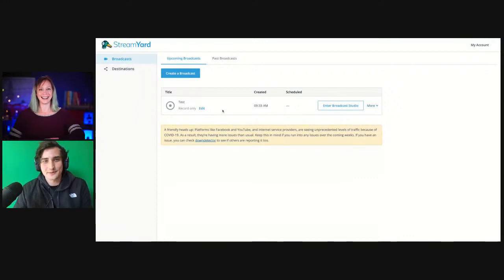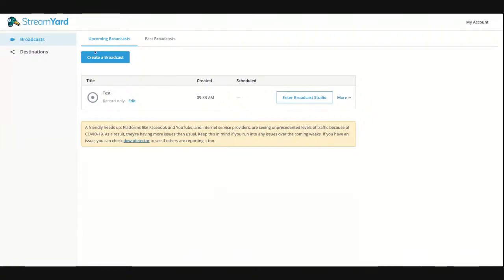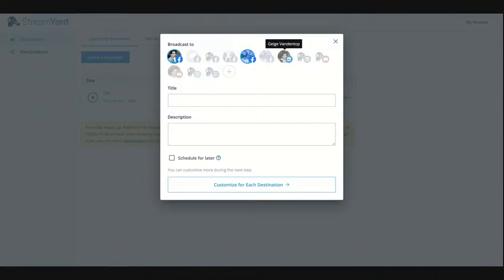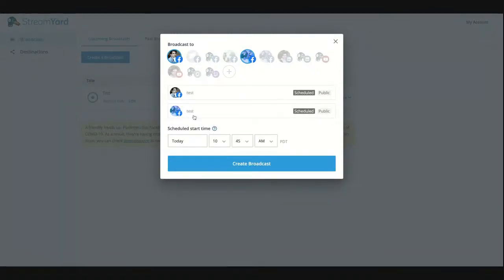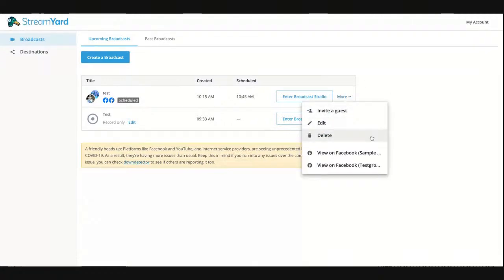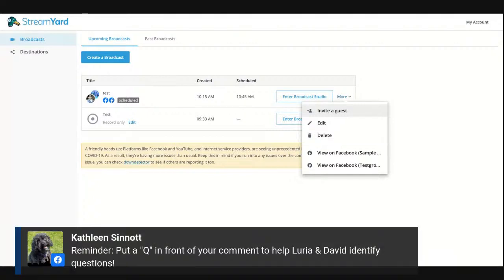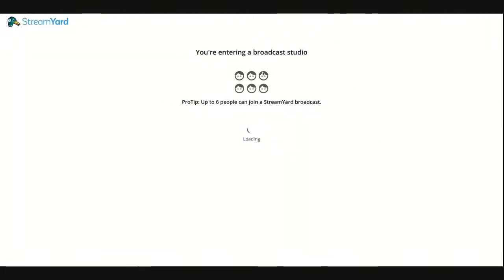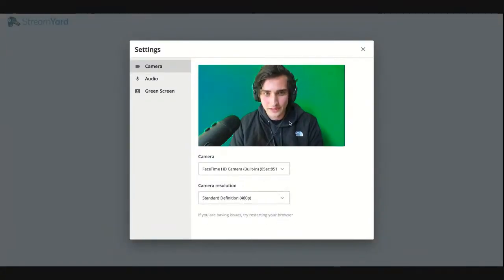Host a Live Stream Show Easily: Streamyard Tutorial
Want to go live quickly and easily? This tutorial and interview will show you how!